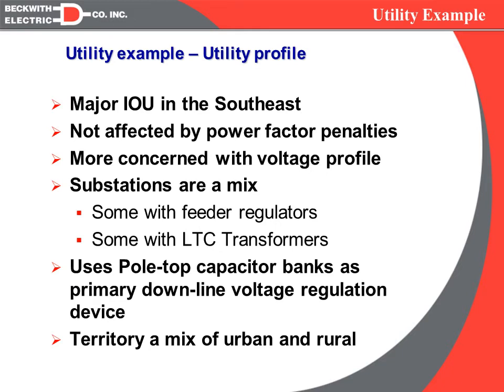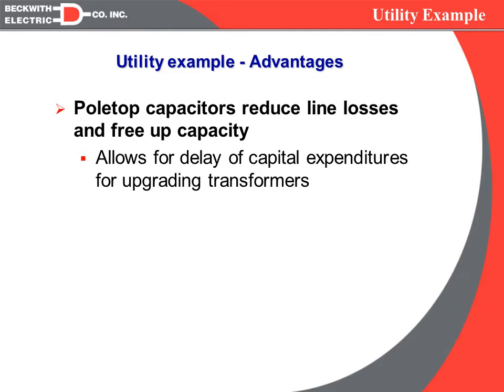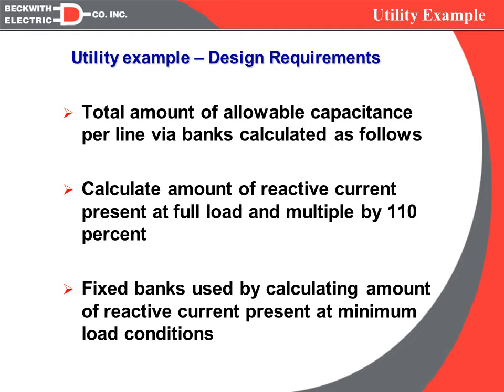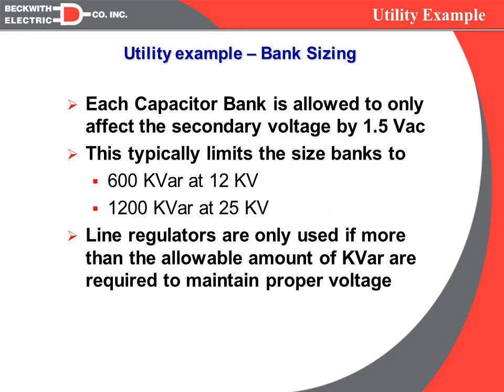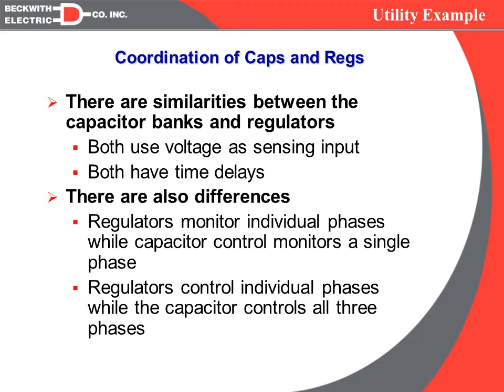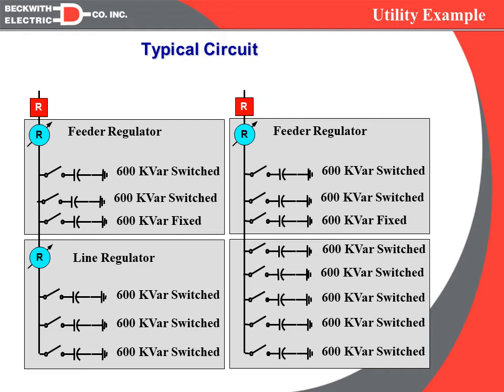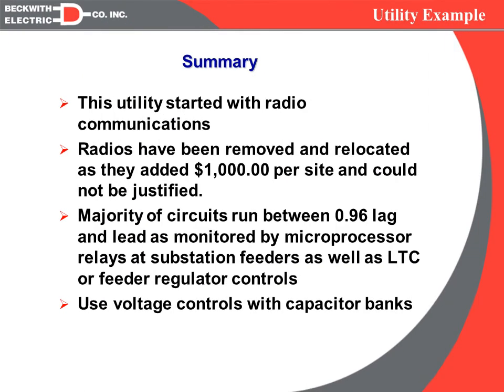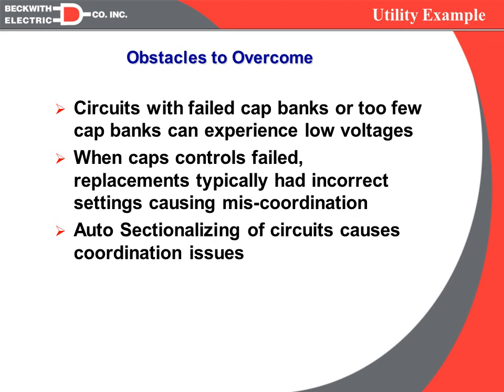Beckwith Electric IVVC: Session Six (Part Two)